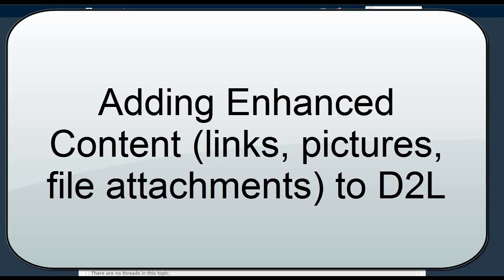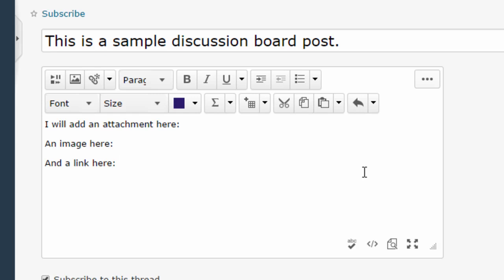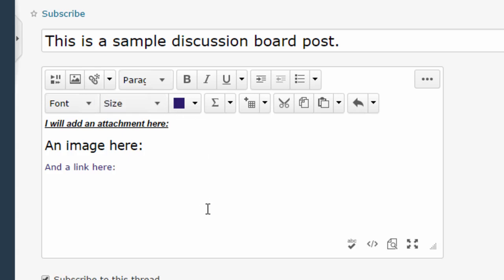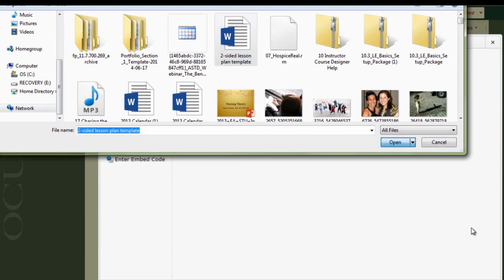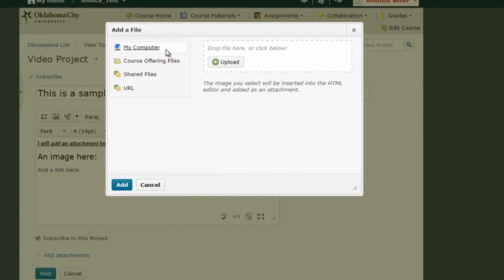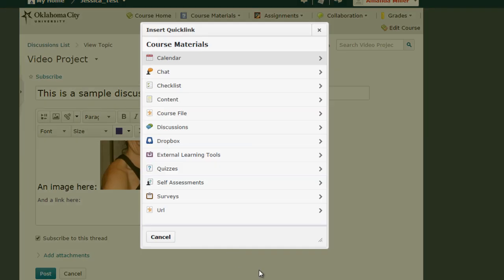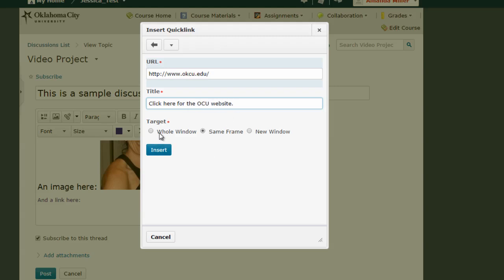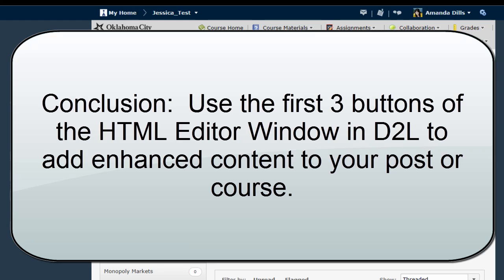Adding Enhanced Content to D2L 10.3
(For faculty and students using D2L 10.3)
This video will show you how to use the HTML Editor to add attachments, links, and images to your D2L course.